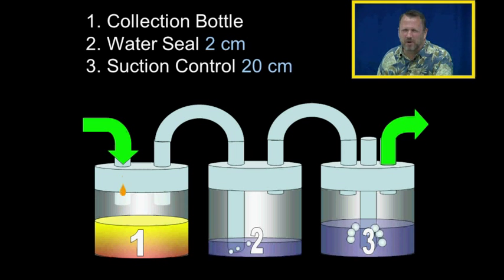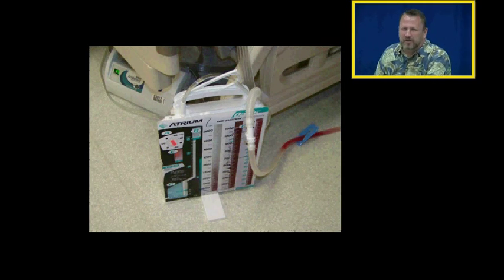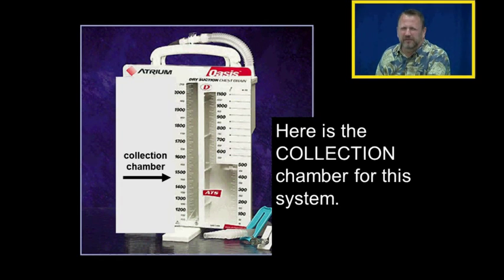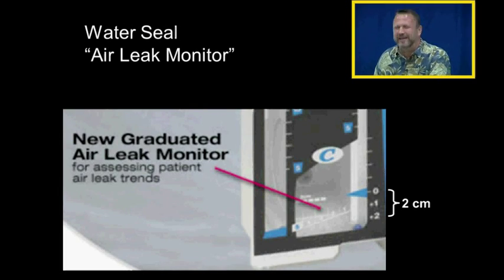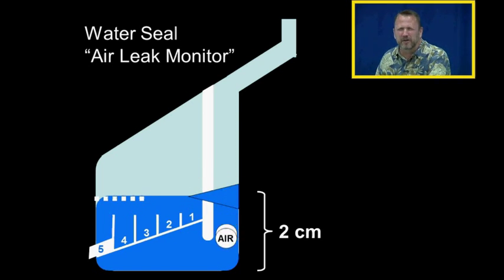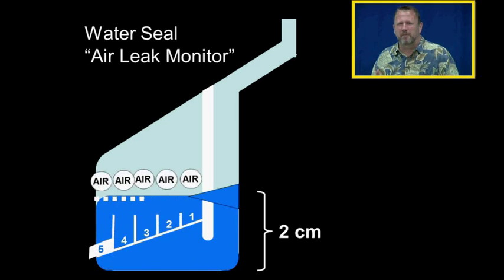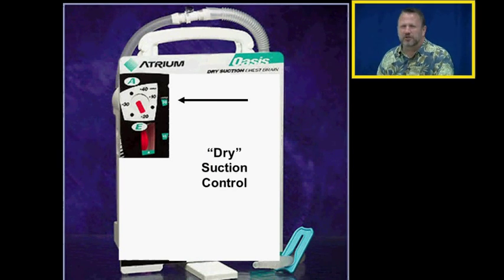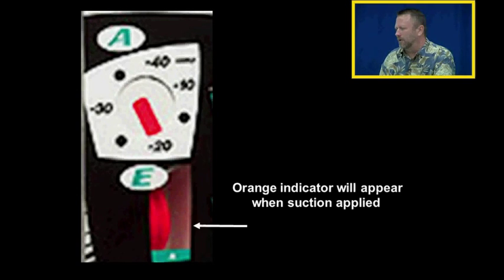Dry Suction Control Chest Tube Systems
A brief introduction to dry suction control chest tube collection systems.